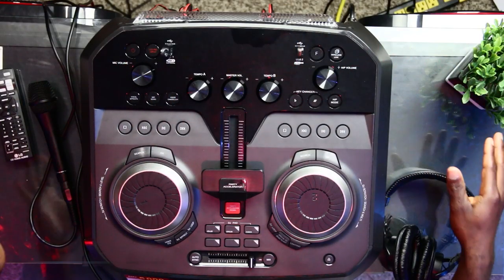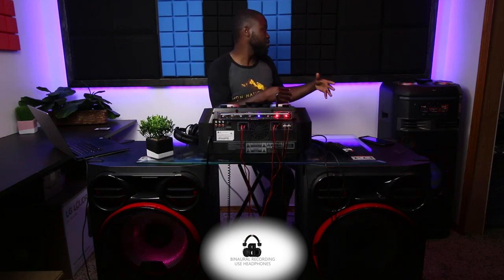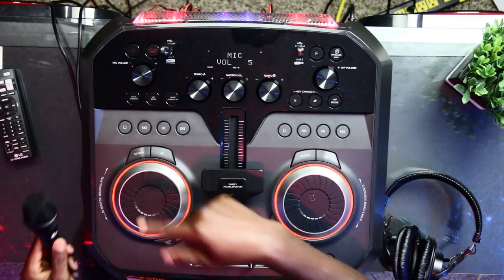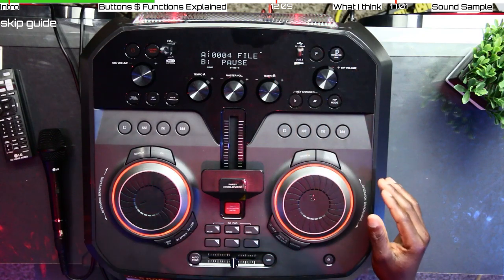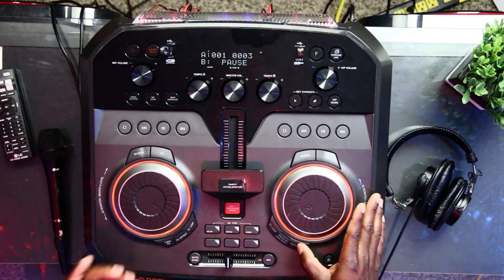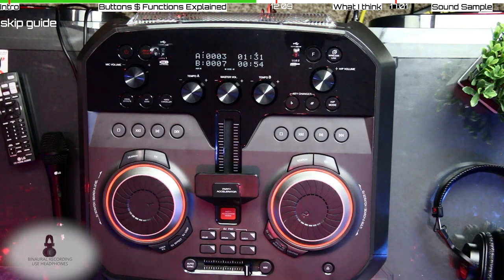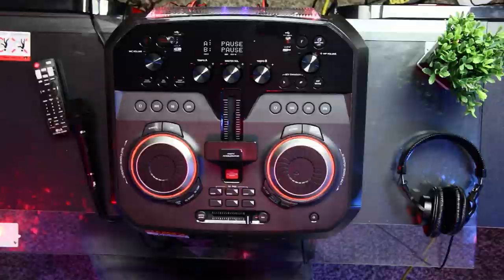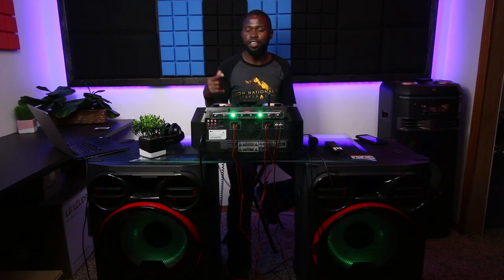LG XBOOM CK99 Entertainment System. A Detailed Look With Sound Sample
I have had a lot of time with the LG Xboom CK99 And here is all you need to know about it and how to use it.
All in all its a fun music machine

Here is a GREAT deal to go with your speaker.